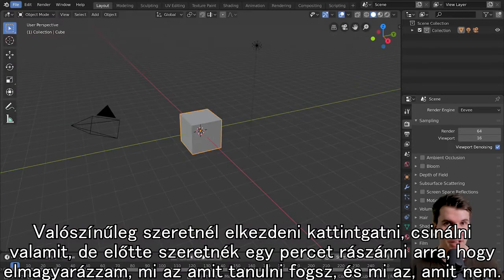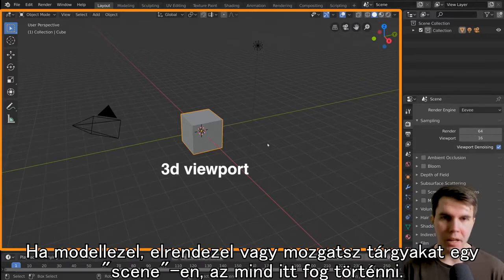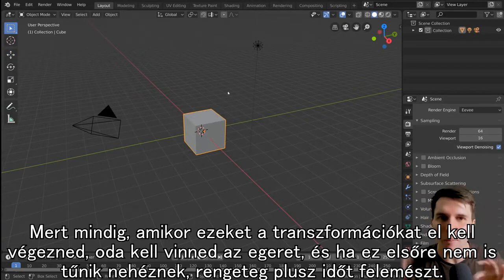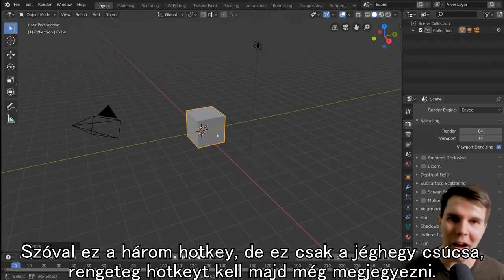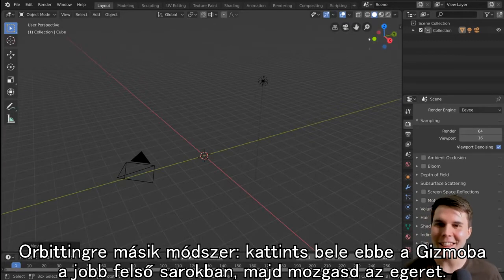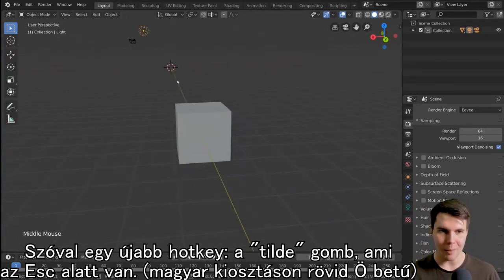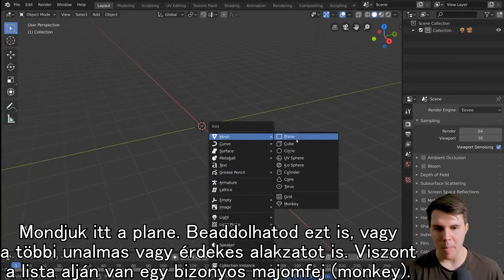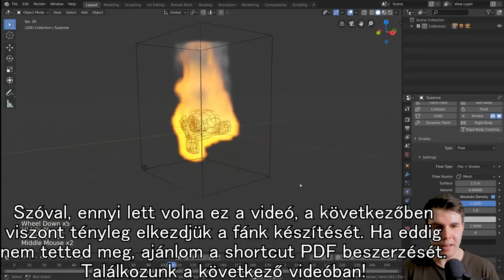Blender Guru Fánk tutorial Magyar felirattal! (1. szint, 1. rész)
Videó eredeti címe: Blender Beginner Tutorial - Part 1

Kulcsszavak
donut tutorial level 1 part 1
blender tutoriál magyarul kezdőknek